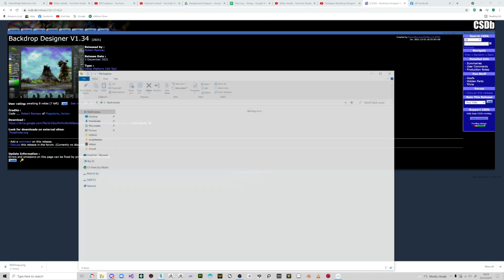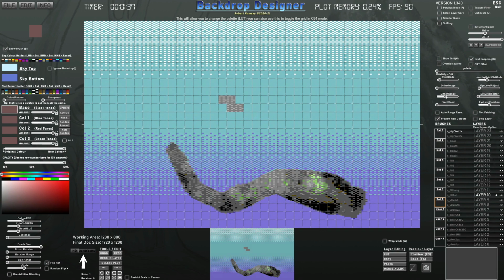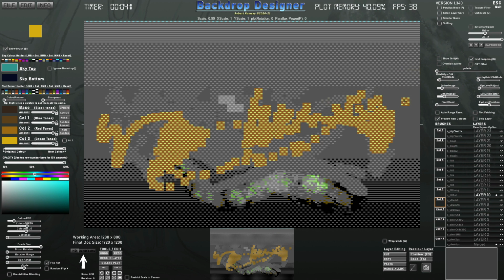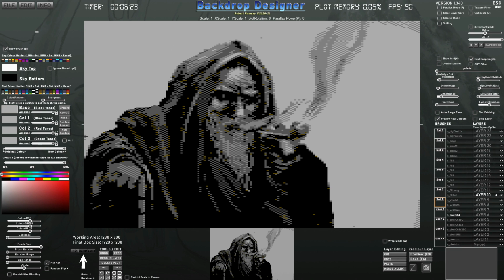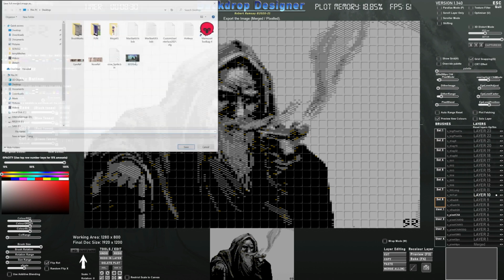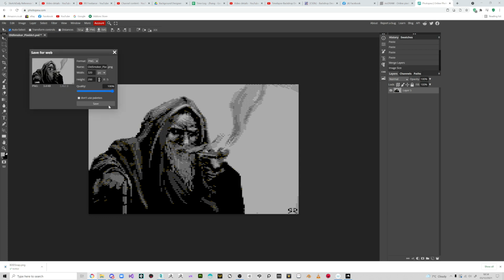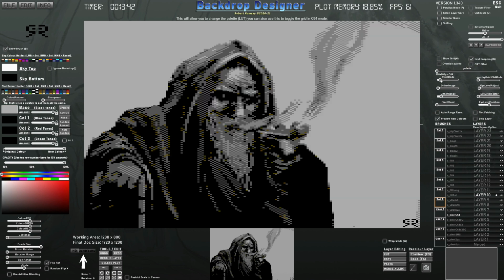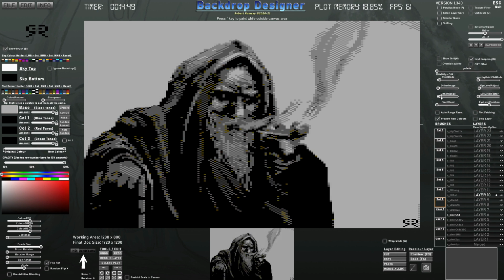Backdrop Designer CSDB Version 1.34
This video is for all those C64 sceners who have no idea why this would be used for C64 art workflow.. I hope this helps!